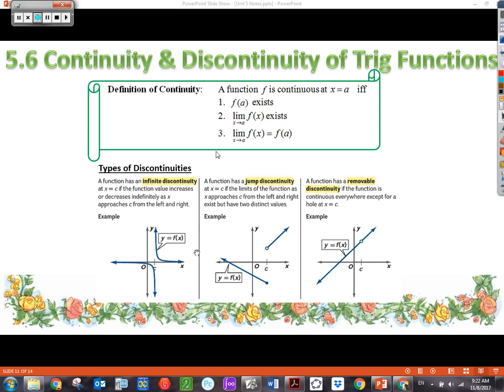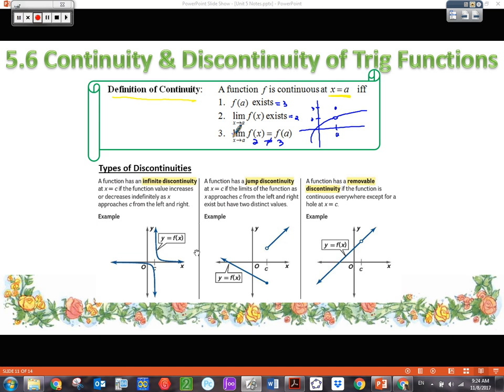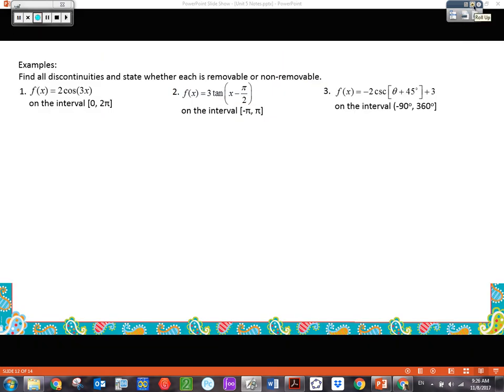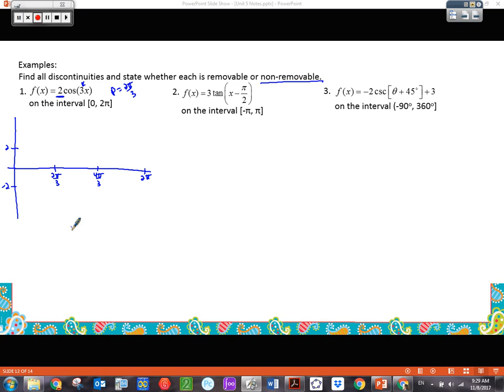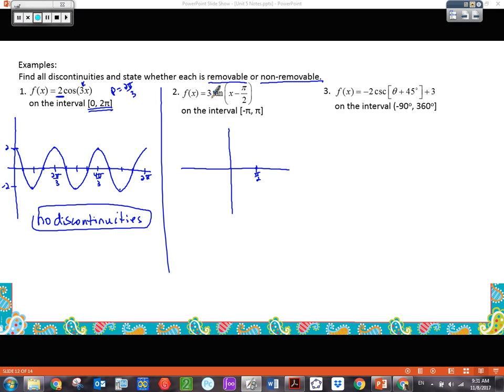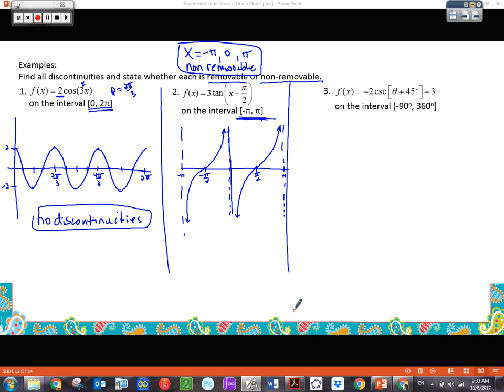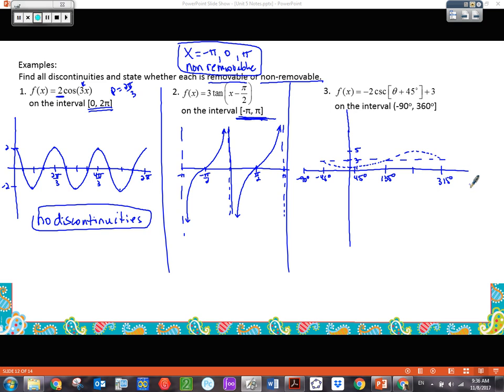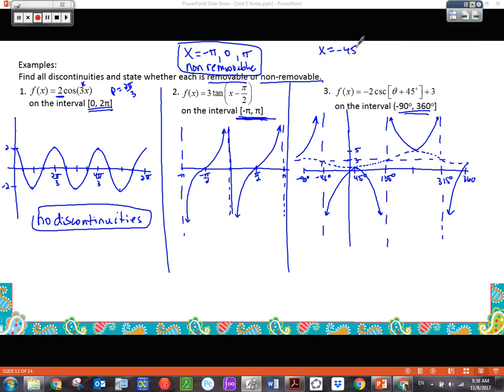Precal TAG 5-6 Continuity & Discontinuity of Trig Functions